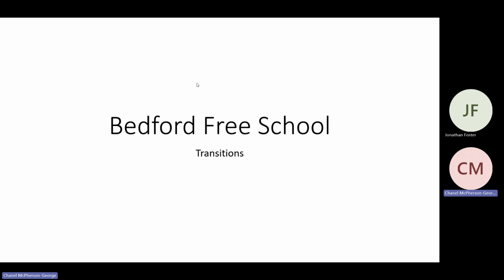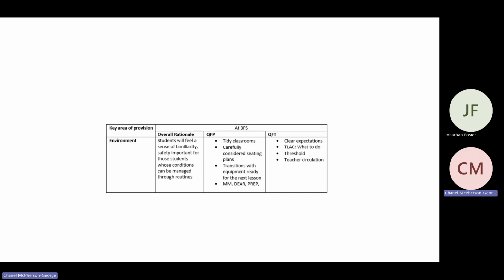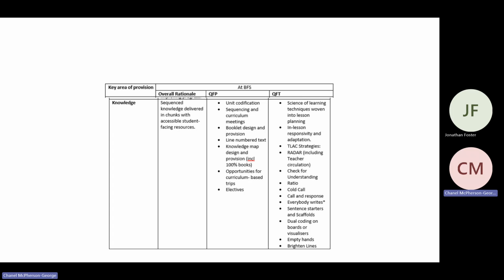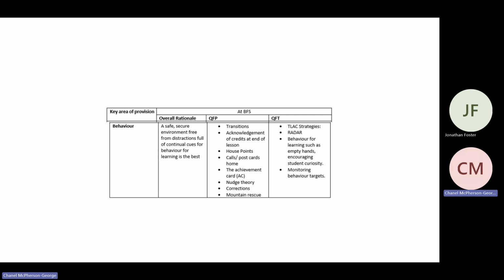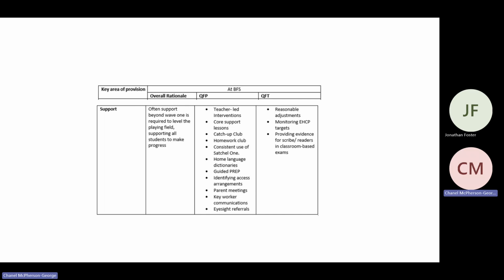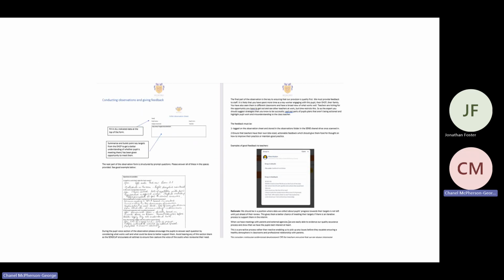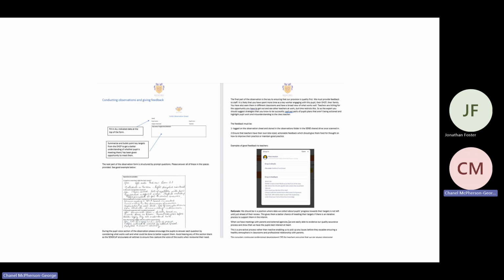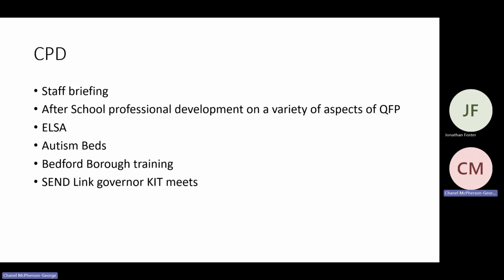Bedford Free School 2024 SEN information/transition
An overview of the SEN provision available at Bedford Free School. This information is aimed at parents, carers, and other interested parties.